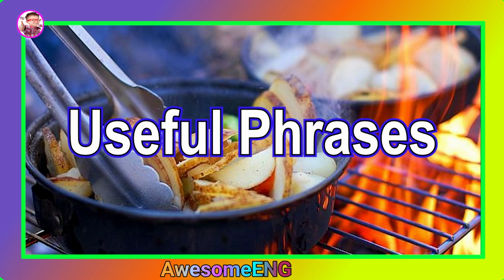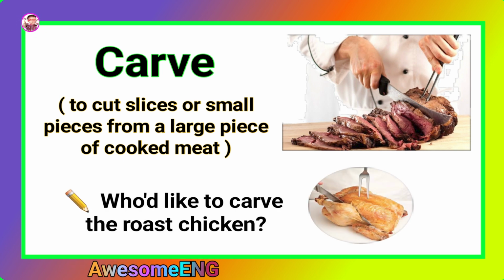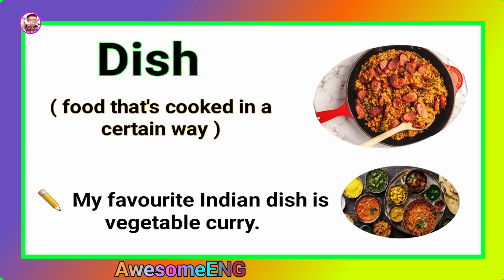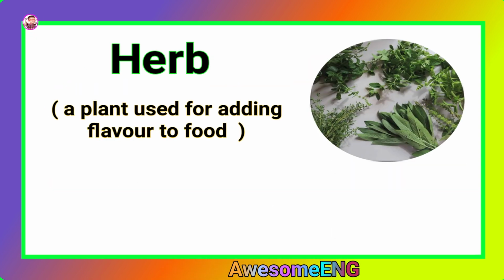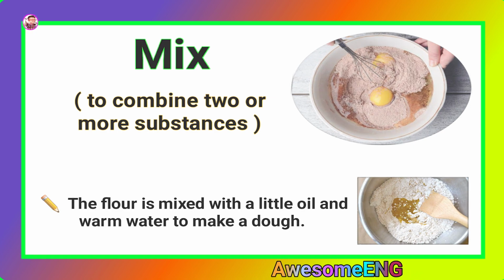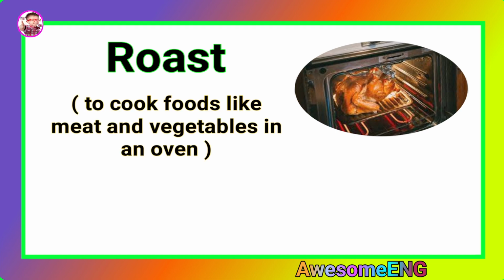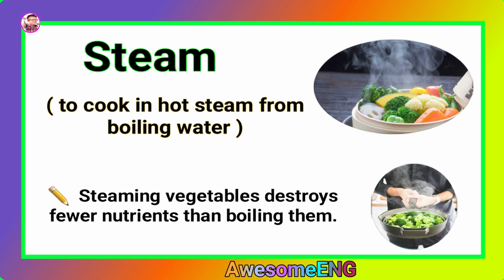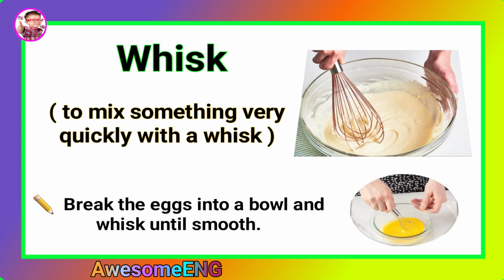Cooking Vocabulary 🍗 😋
Hi friends, you're gonna improve your English skills with interesting and effective lessons. I do my best to create awesome lessons that are useful and necessary explained in an interesting and fun way to be caught easily.
All and important cooking verbs and phrases are taught in this lesson. 🍳 👨‍🍳 🍽

Watch:

 • Good Times — Ason ID | Free Backgroun...

🎵 Track Info:

Title: Good Times
Artist: Ason ID
Genre: Dance & Electronic
Mood: Happy